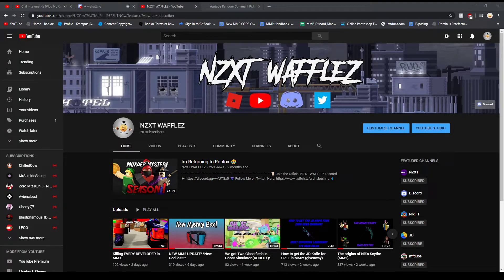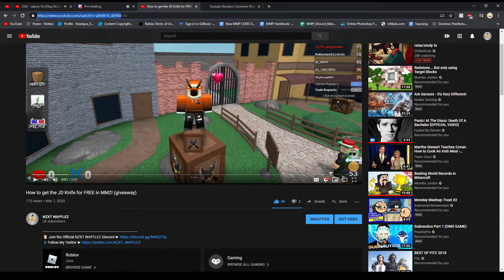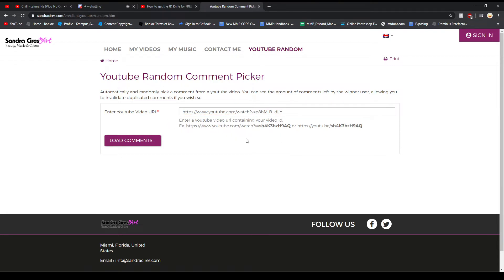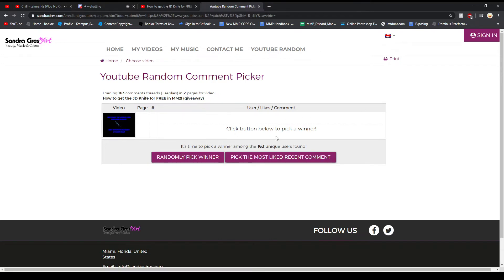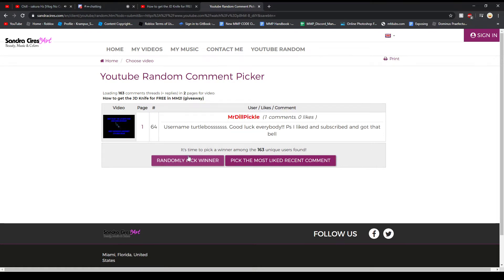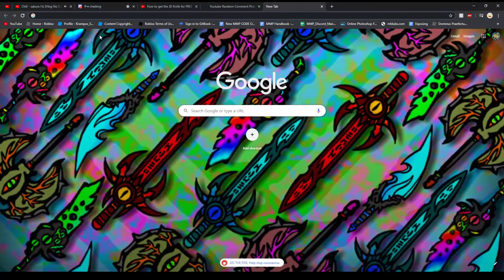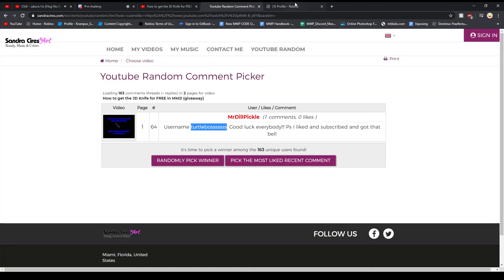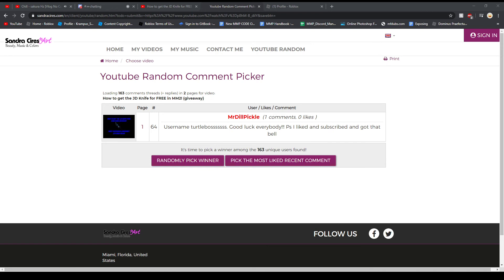Did you win a free JD Knife?